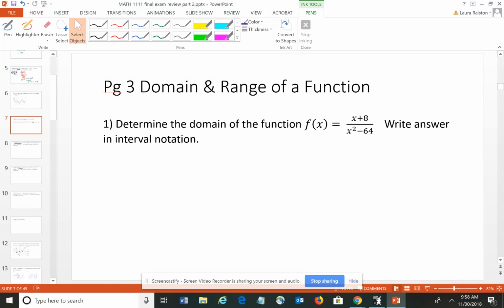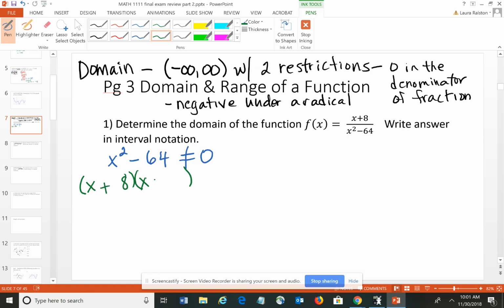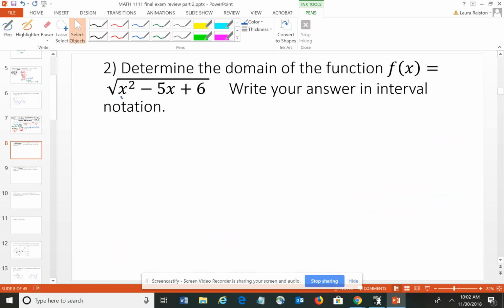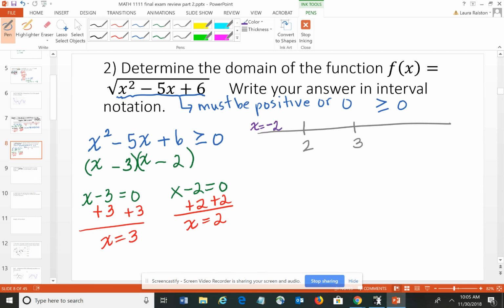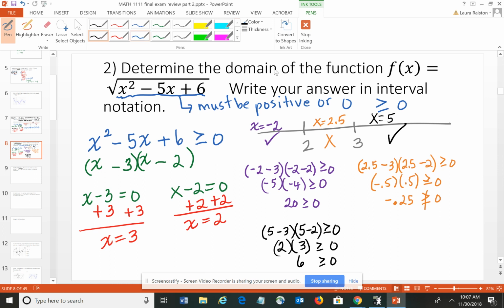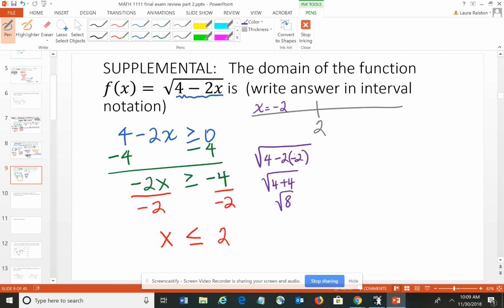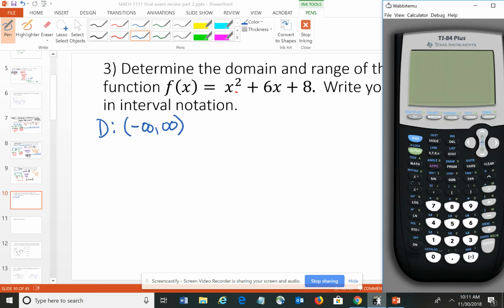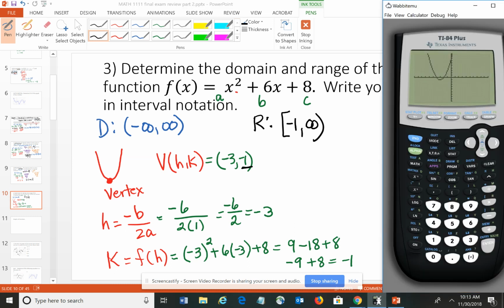Math 1111 Final Exam Review --Domain & Range of a Function